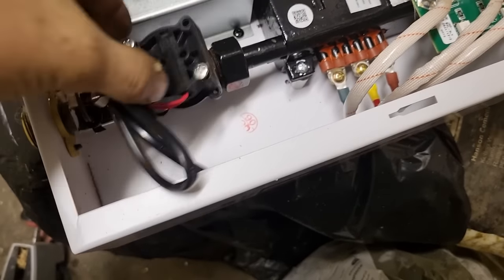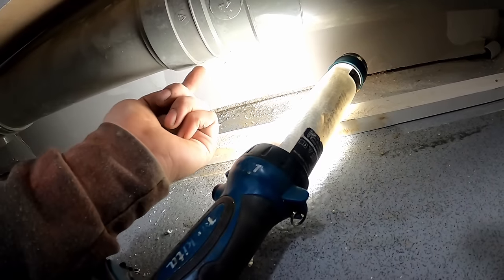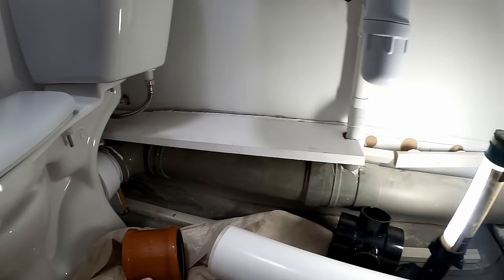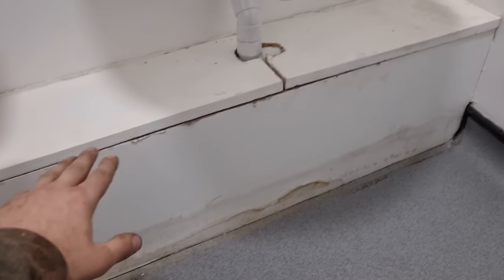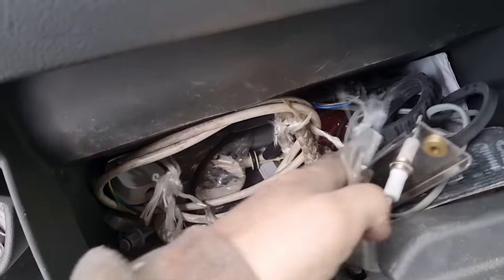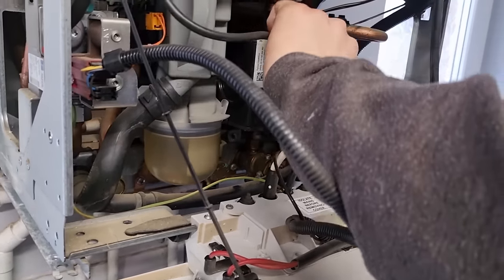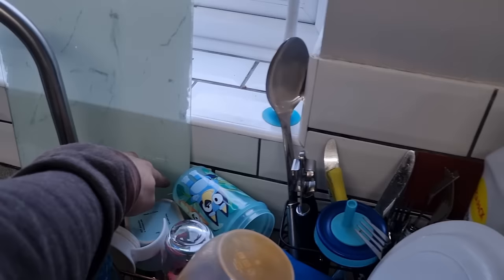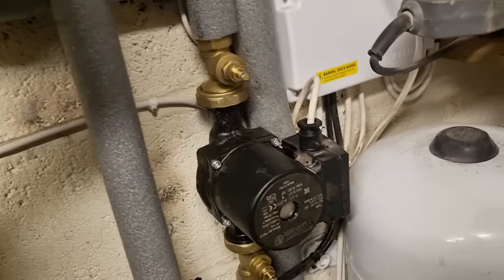Getting over "IMPOSSIBLE" problems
In todays video I fix a leaking soil pipe, repair a Worcester boiler and show you what was up with "that" electric boiler that caused me all the issues in a previous episode

As always, thanks for all the support, it is greatly appreciated